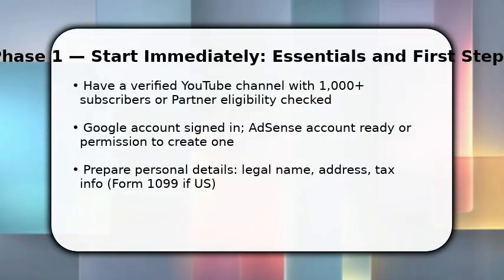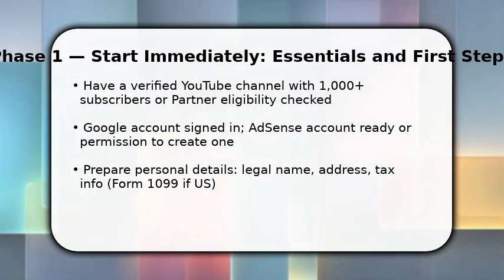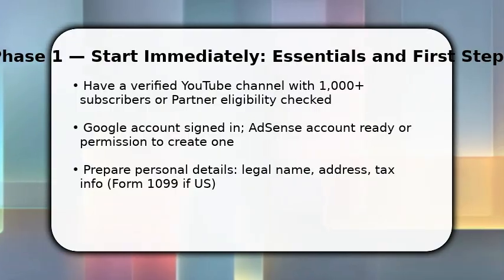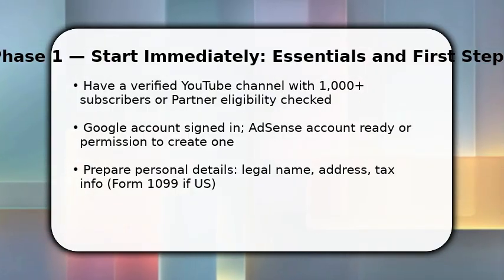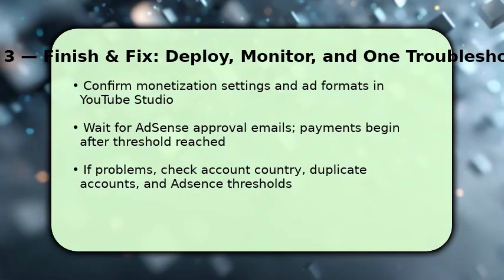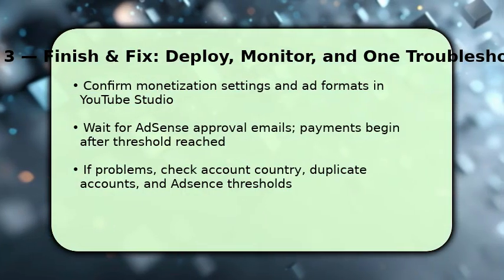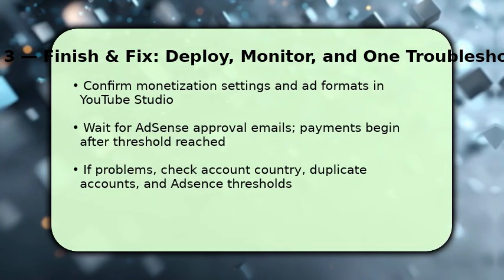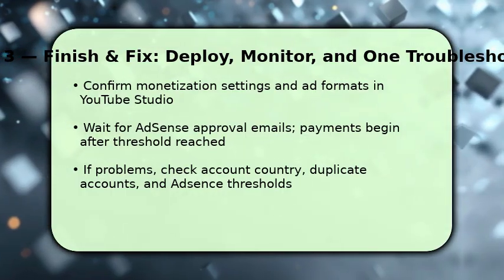How to Link Google Adsense Account with Youtube - Step by Step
How to Link Google Adsense Account with Youtube - Step by Step | 🔒 Surfshark VPN Deal — Stay private and secure. $1.99/mo + 3 Months Free ▸

Learn the essential steps to connect your Google AdSense account with YouTube for monetization. This guide covers linking process, benefits of integration like targeted ad revenue and enhanced analytics.

Google AdSense, YouTube Monetization, Link Account, Advertising Revenue, Analytics Integration, Video Income Streaming, Online Marketing Tips, Digital Content Creation, Social Media Promotion, Earning Money Online